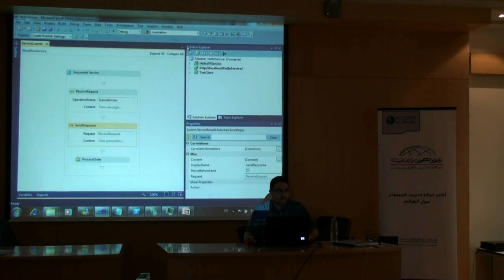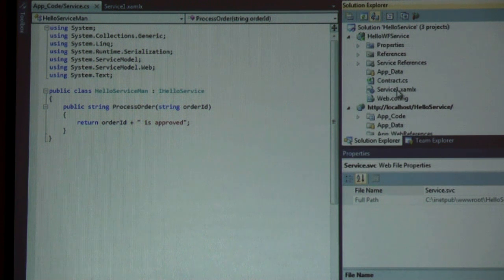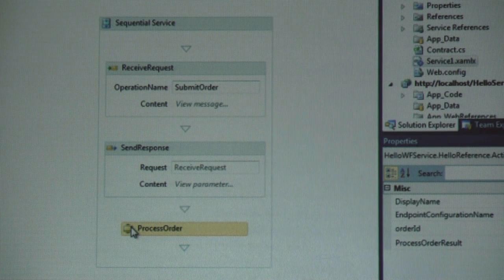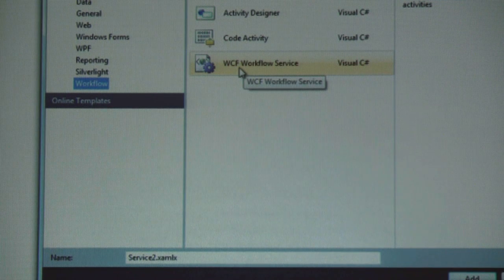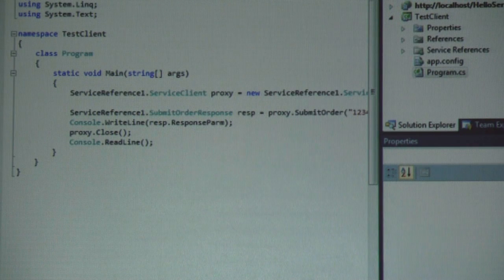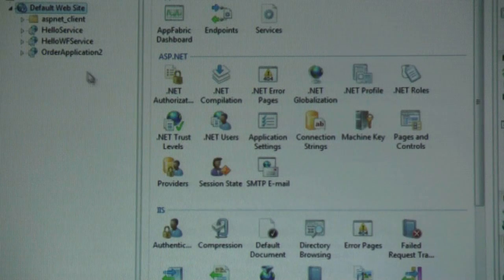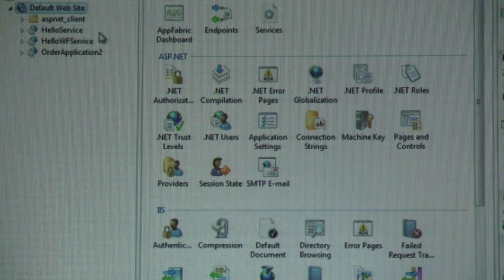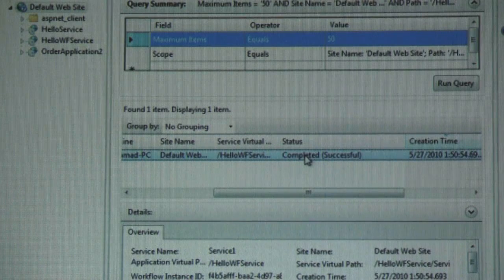Building and Managing WCF 4 and WF 4 Services with Windows Server AppFabric(2-8)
DevLifeStyle May 2010 Meeting (27/05/2010) Session by Mohamed Halabi